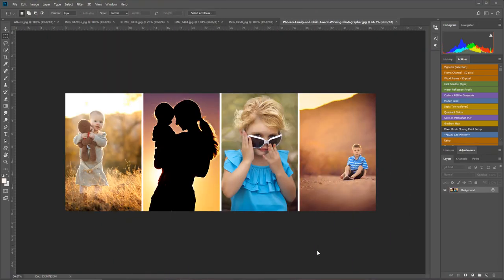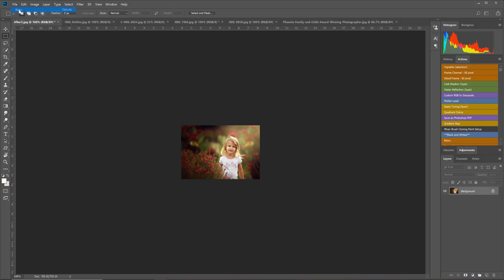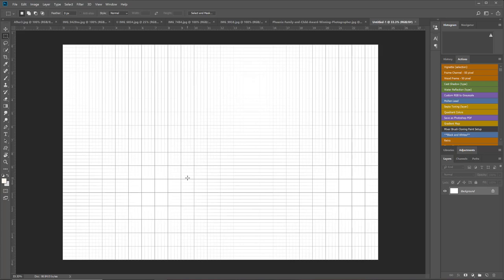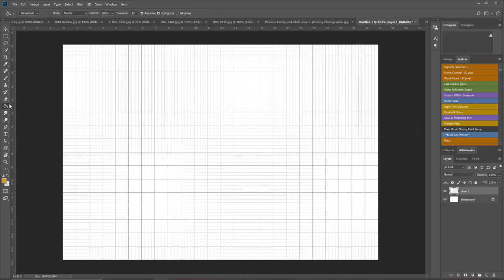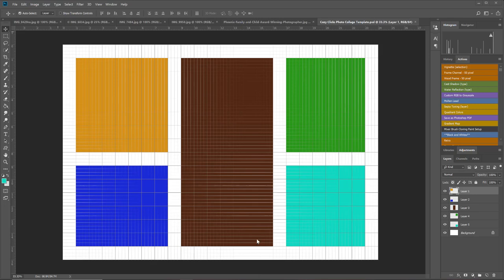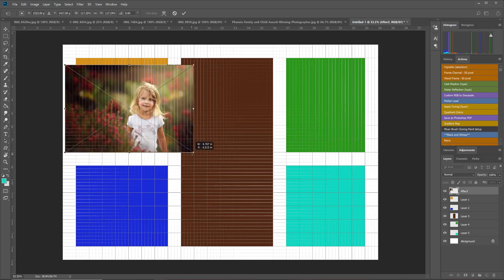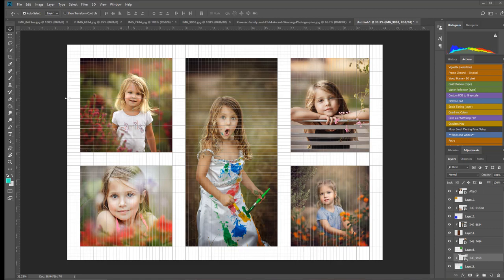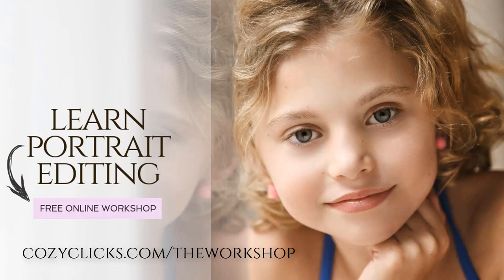How To Create A Photo Collage In Photoshop VIDEO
Easy way to make your own photo college in Photoshop.  Learn to create your own templates Or download a freebie template